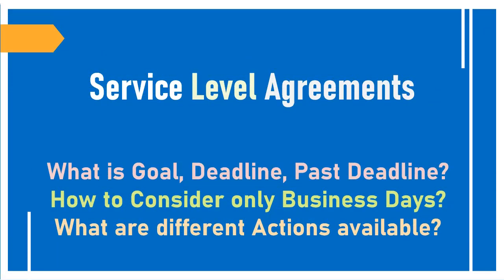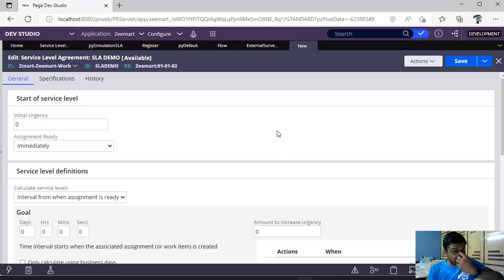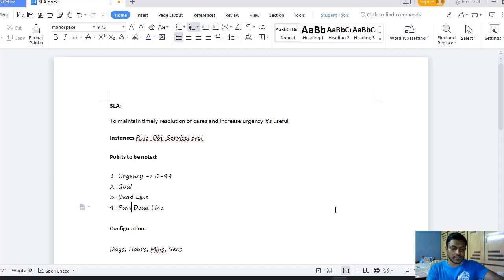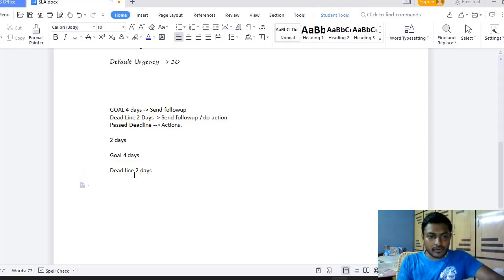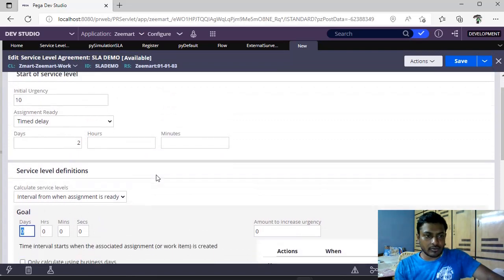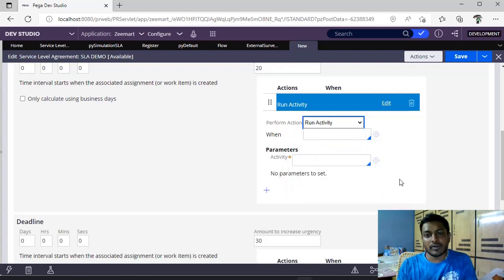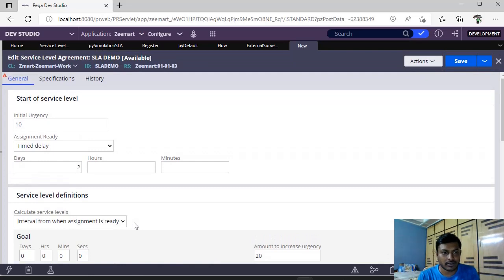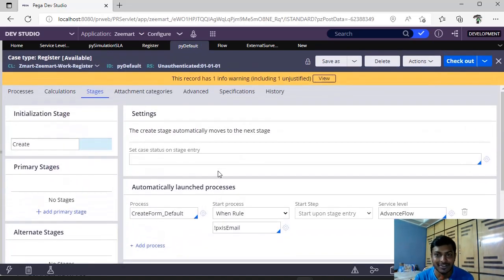44. Service Level Agreement in PEGA || Dynamic SLA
Learn SLA in PEGA.
We configure
Configure Pause SLA in Pega.
Resume SLA in Pega.
Adjust SLA in Pega.
SLA Actions in Pega
we refer in case stage &